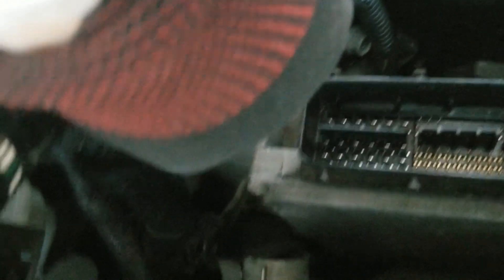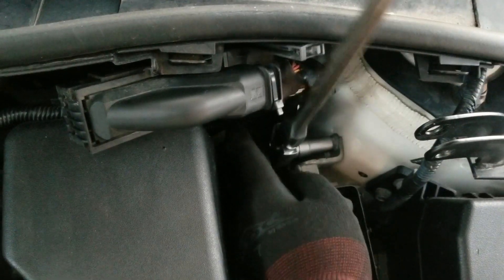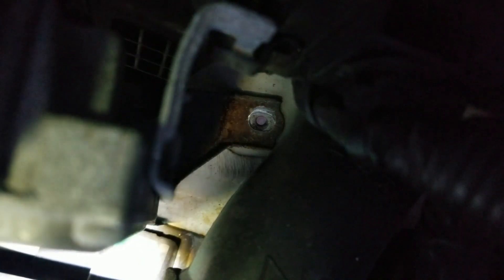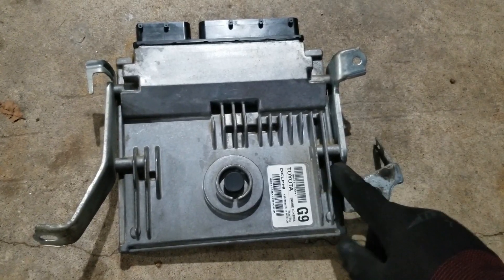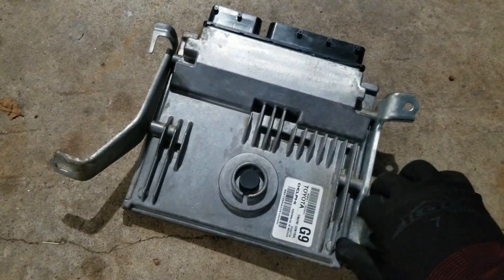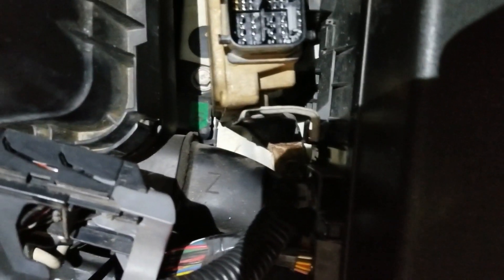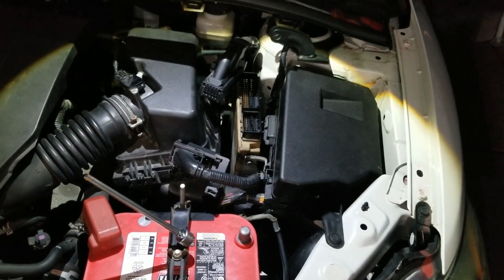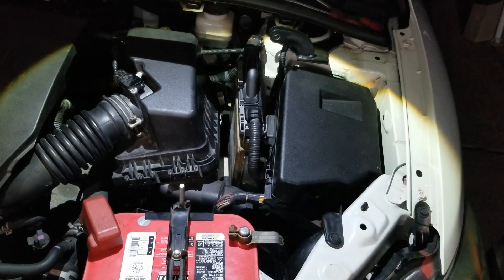09-13 toyota corolla Engine Control Module (ECM) replacement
Replaced the ECM on a 13 Toyota Corolla. The process is the same for all 10th generation (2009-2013) Corollas and similar to the 9th generation (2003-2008) Corollas.
It's very important that you get the replacement ECM programmed to your specific car. If not, you will not be able to start your car after replacing it.
Tools:
rachet
10mm socket
socket extensions
flathead screwdriver
star bit screwdriver

DIY programming:
On the 16 pin data link connector (OBDII) you locate pin number 4 at the top row and pin number 13 along the bottom row and make a jumper wire. Once the jumper wire (can use a paper clip) is installed you turn the ignition to the on position so your lights come on the dash, several lights will start flashing, once you see this you're supposed to let it sit for 30 minutes. Once the 30 minutes is up you turn the ignition to the off position then remove the jumper wire. At this point the ECM should be programmed to your vehicle, and you should be able to turn the ignition on and start the car.